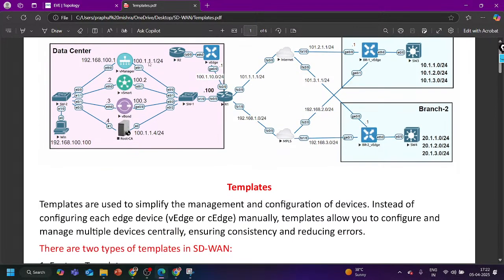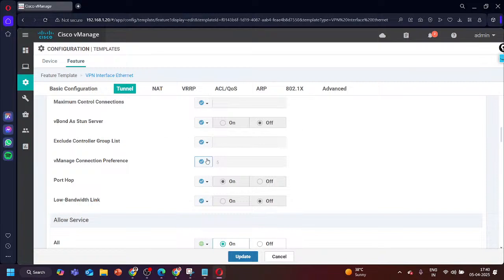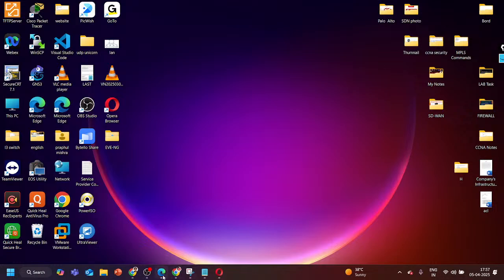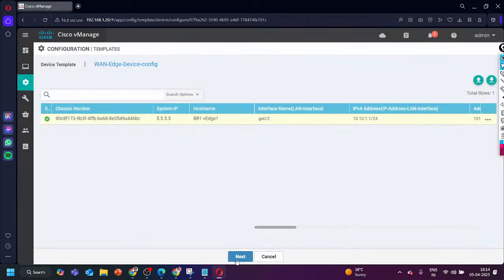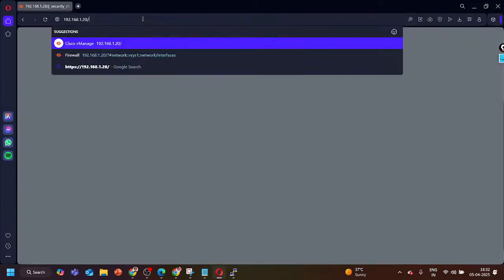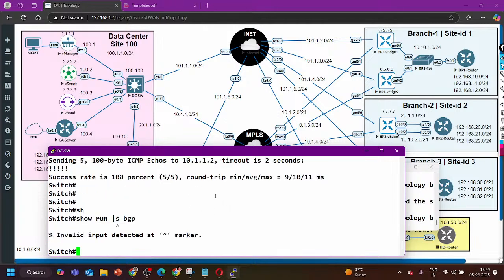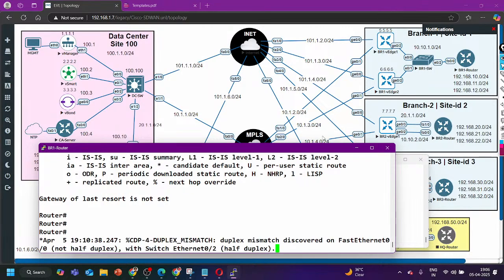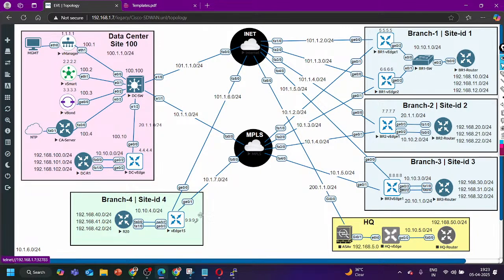SD-WAN Live Training | Template-Based Configurations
All About Static Routing with Real-Time Example | CCNA, CCNP, and CCIE